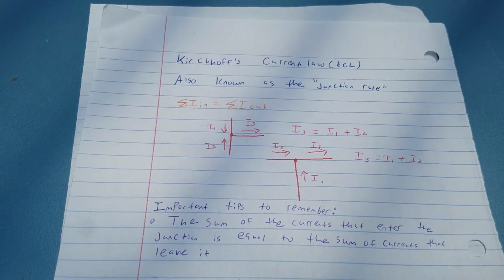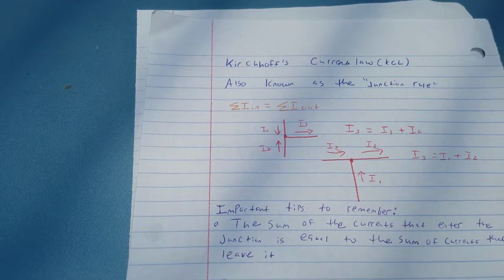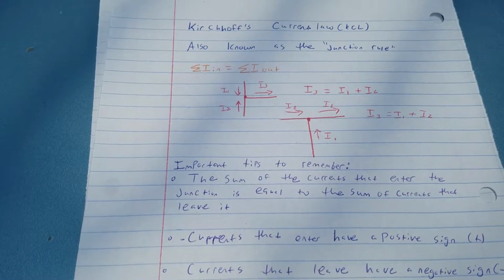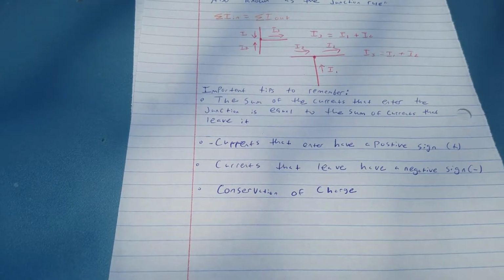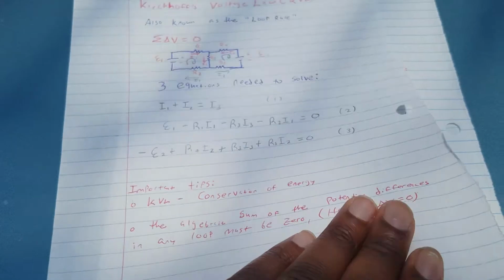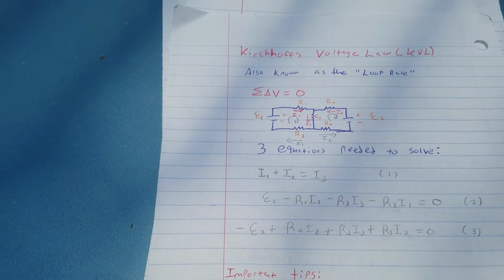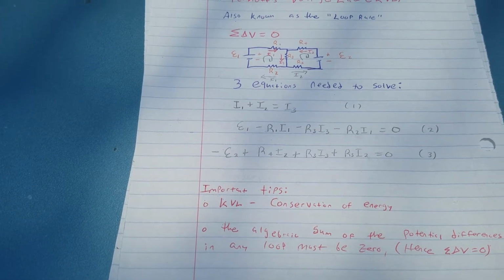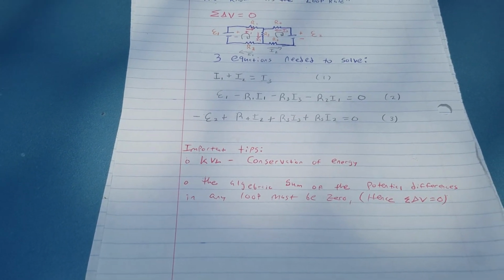UTSA physics video project PHY 1963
Physics video project for Dr. Konno's class